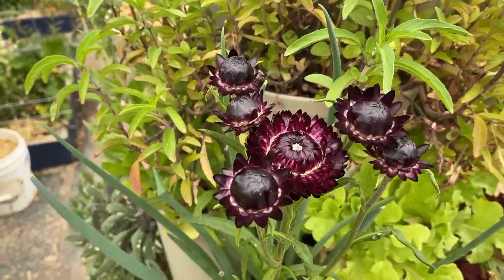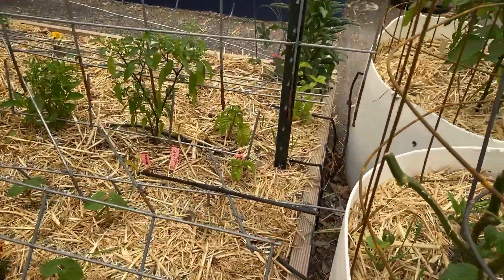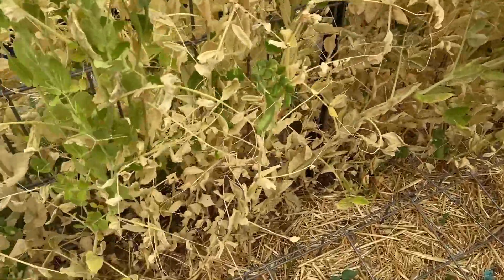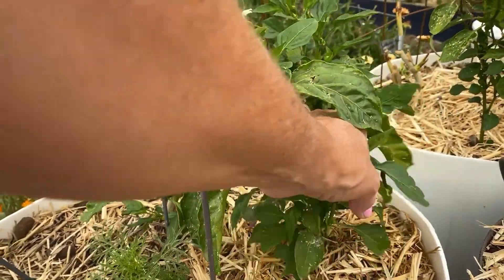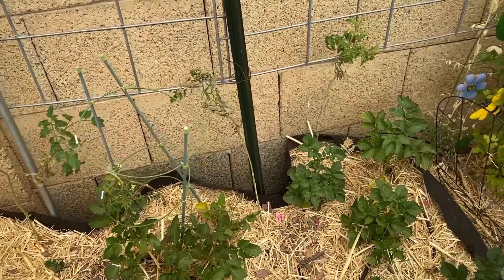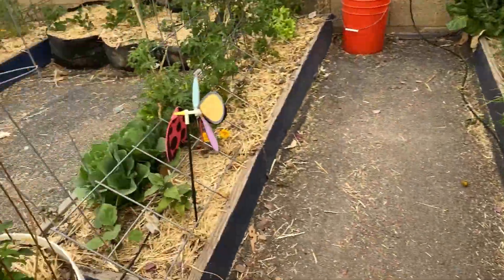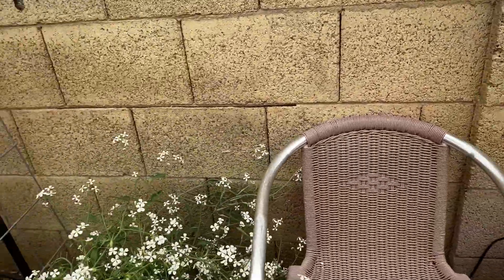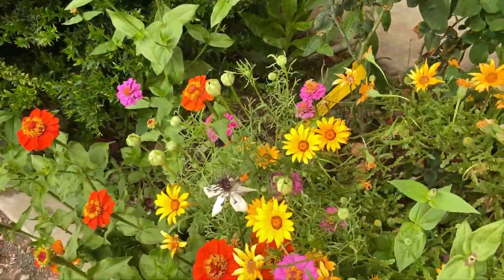April Garden Tour 2022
April Garden Tour
First of April garden tour.  Things are going well getting strawberries on the bareroot plants.  Peas are getting old, lettuce is bolting, cilantro flowering, and way to much parsley that need to be pulled out.   Peppers are recovering from the hail storm, some tomato plants are not improving from the grey mold and are struggling.
Flowers are looking good, egg plants are in, and the squash seeds have been sown.  I don’t like spiderwebs and flat-footed bugs.
Welcome to Growing with the Woodpile
A journey of learning how to garden in 2 zones.  Hot Zone 9a in Mesa – Phoenix Arizona and cool weather 6b in Alpine Arizona.  I learn how to garden by watching other YouTube Channels, books, and my county extension office.  I am sharing what I have learned, tried, failed, and successfully grown in my 2 gardens.